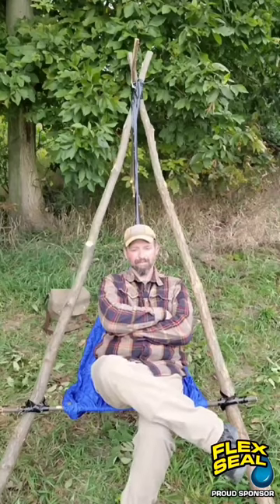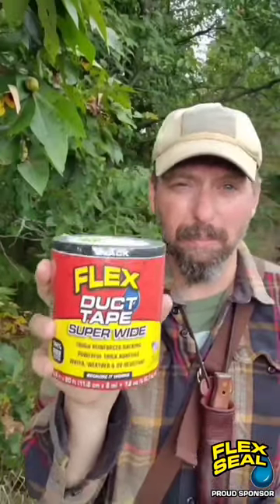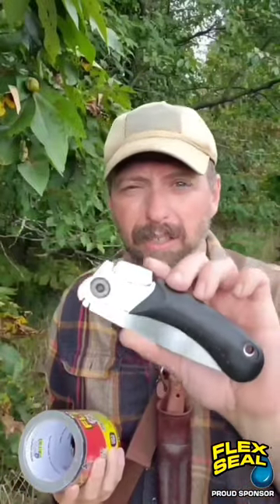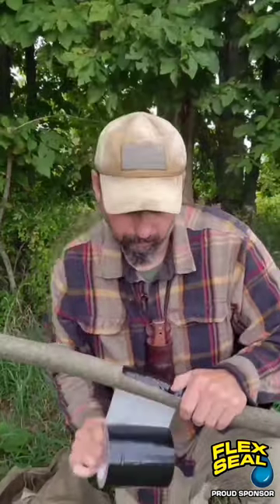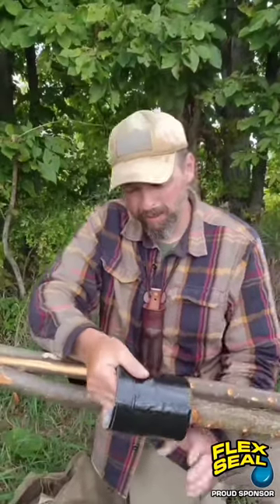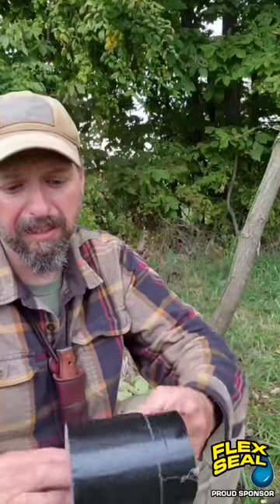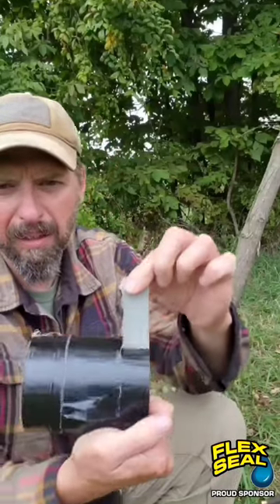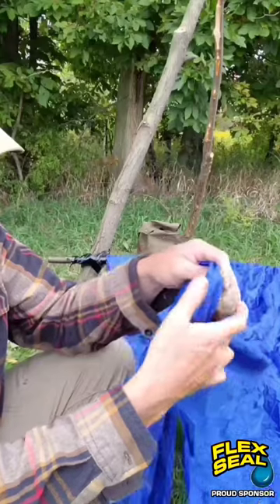Flex Seal Super Wide Duct Tape Camp Chair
ad I've teamed up with @flexseal as a flexsealambassador to show you why Flex Super Wide Duct Tape belongs in everyone's Survival Kit. With a roll of Flex Super Wide Duct Tape, a Saw, and a Tarp, you can build a Bushcraft Chair to have the Best Seat in Camp.